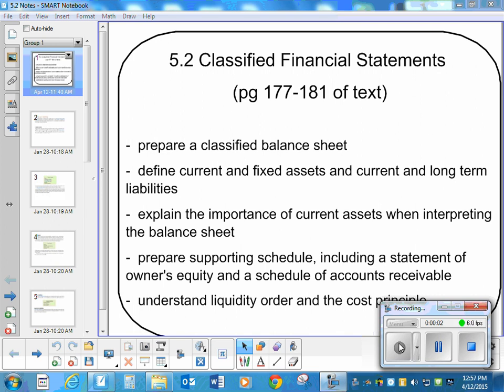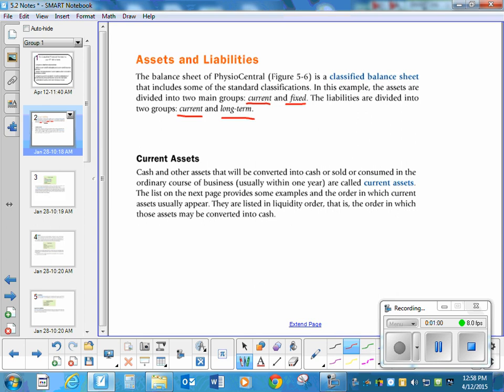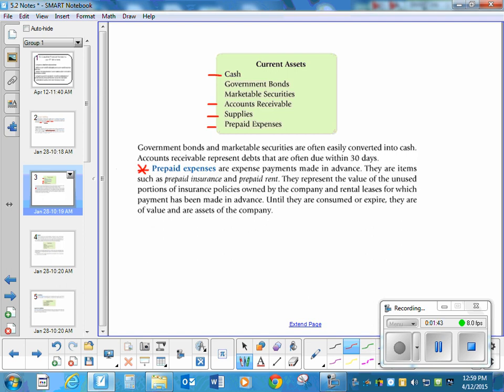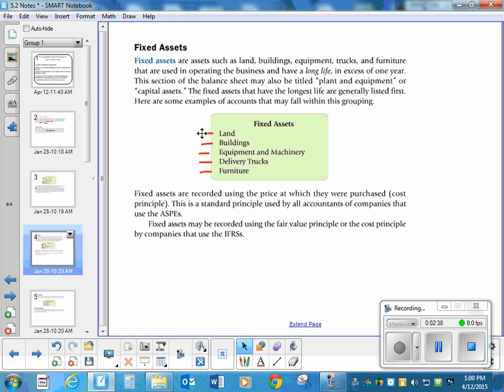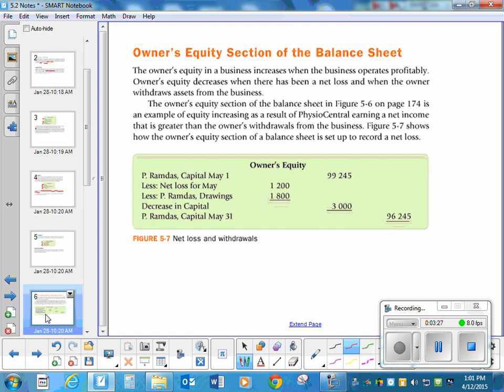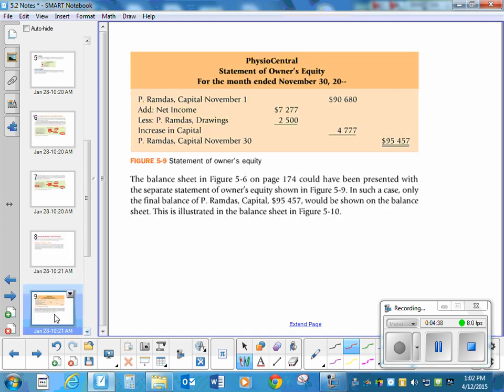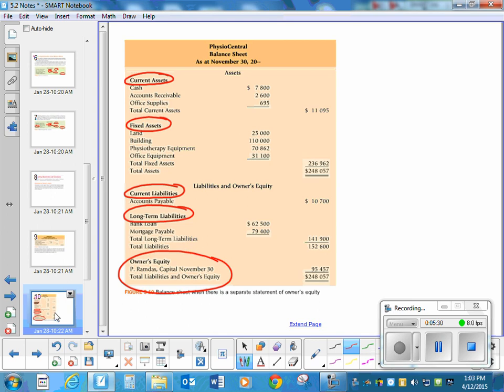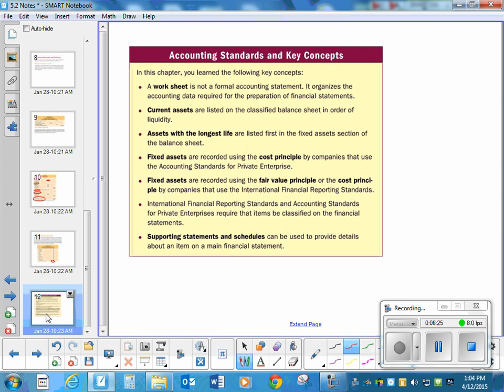Unit 10 Video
Classified Financial Statements